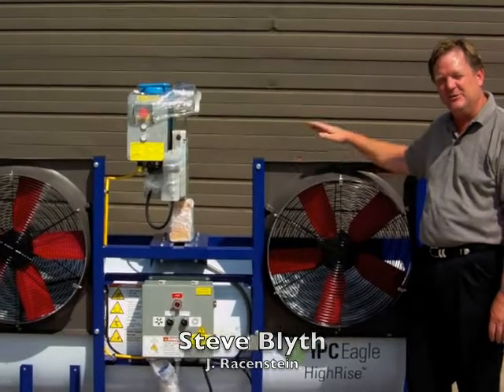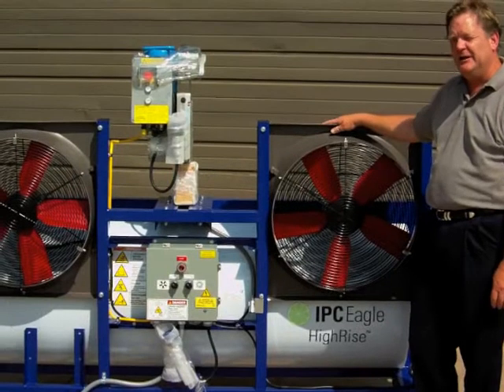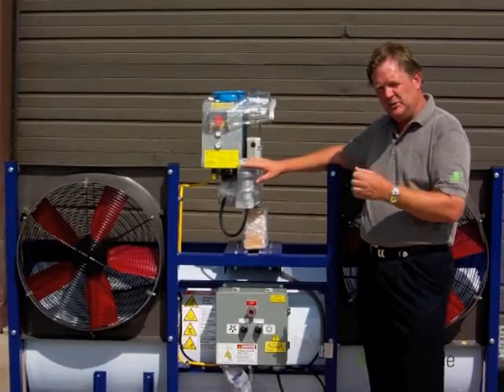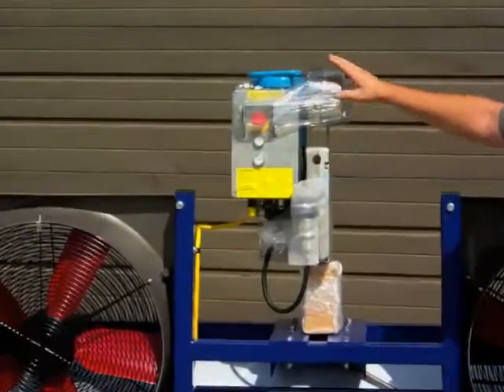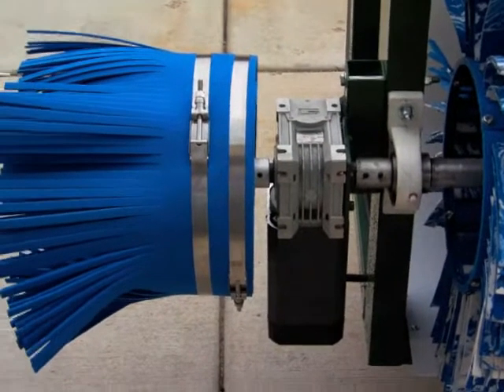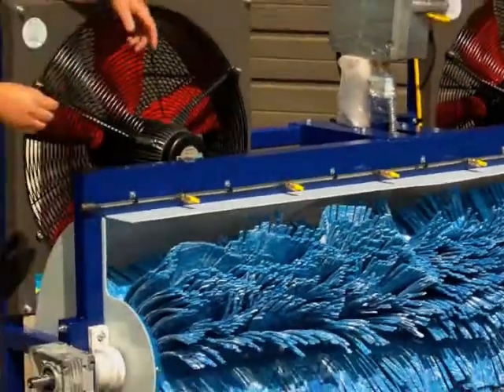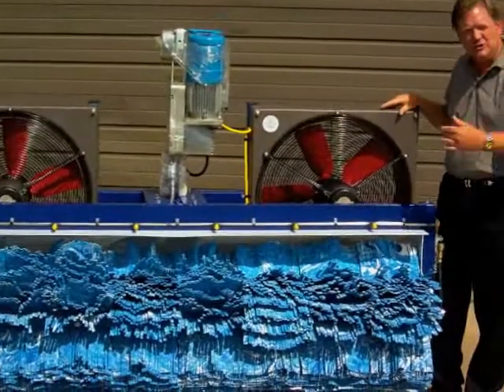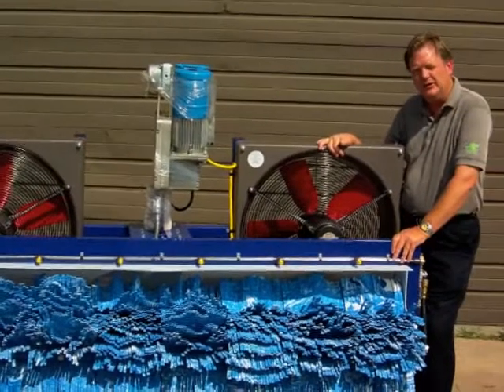IPC HighRise Robot Building Cleaner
IPC HighRise™ Building and Window Cleaner

An innovative cleaning machine for mid-rise to hi-rise structures.

Cleans building quickly and efficiently often without th eneed to put a person over the side of the structure.

The HighRise window cleaning system is from IPC Eagle and offers a quick, safe and effective way of cleaning multi-story buildings.your specific site requirements. The HighRise provides many benefits:

Labor Savings - Much quicker than traditional methods

Safer - As it is operated from the bottom/top of the building reducing or eliminating over-the-edge work

Privacy - Great for those buildings that are sensitive to window cleaners looking in while on the structure

Effective - cleans entire building, including window frames providing extended life of structure

Environmentally Friendly - doesn't use harsh chemicals and uses a small amount of water

Self-Contained/Self-Climbing - a completely self-contained/self-climbing window cleaning system

The HighRise system offers a quick ROI and benefits to the Window Cleaner and Building Manager.

[140-101]